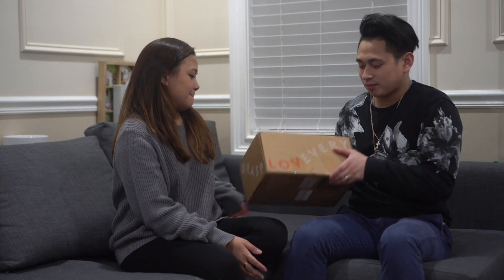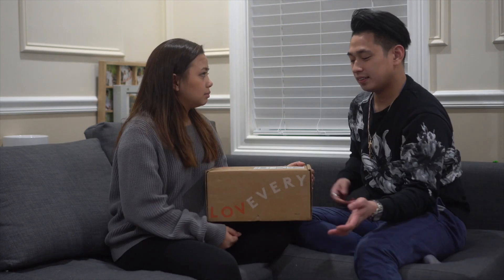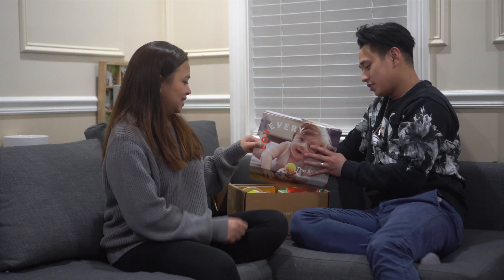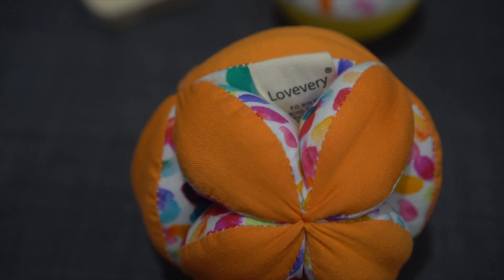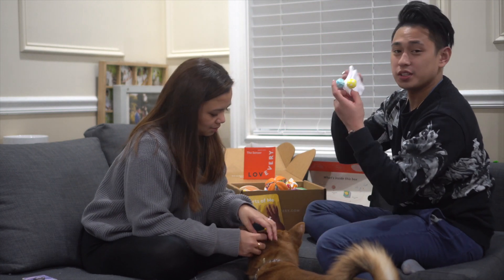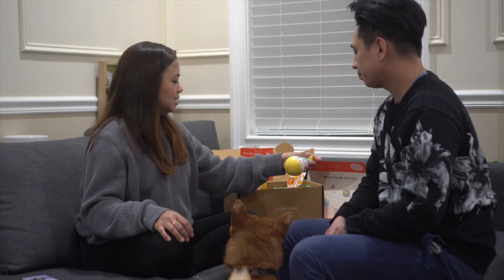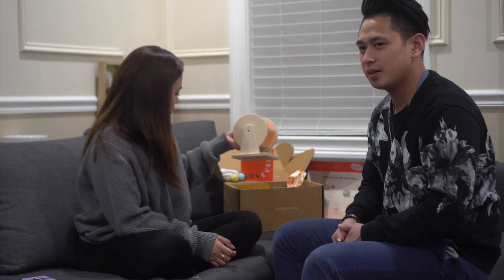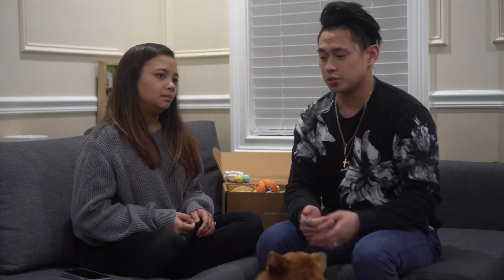LOVEVERY | 5-6 MONTH OLD PLAY KIT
Hi guys! We just received our Lovevery Play Kit for Ash! Here is an unboxing video of what the 5-6 months kit contains! God bless!

Save $10 on your first Lovevery Play Kit!

Follow us on:
Instagram: @joshuaplopez @sharmaineclopez @joashlopez @huntertheshiba